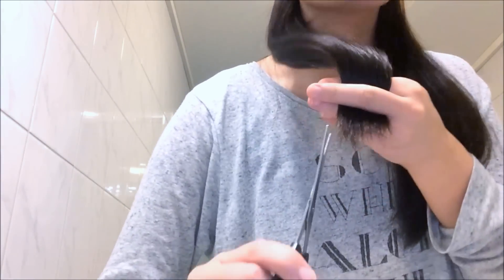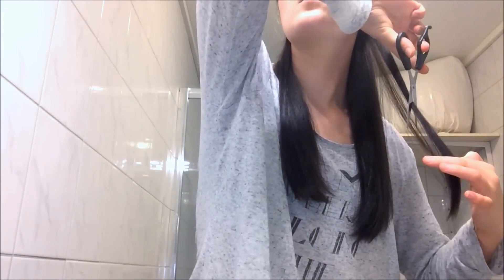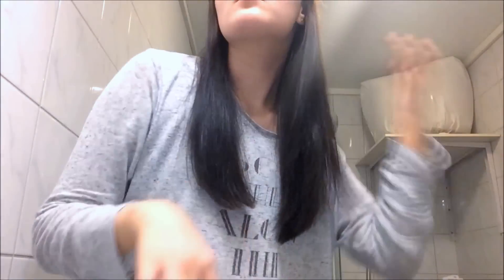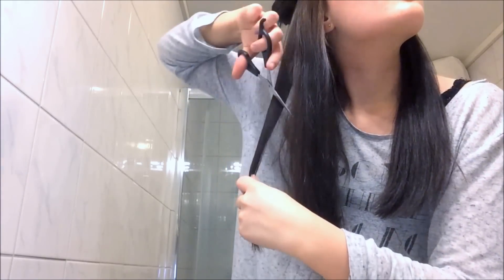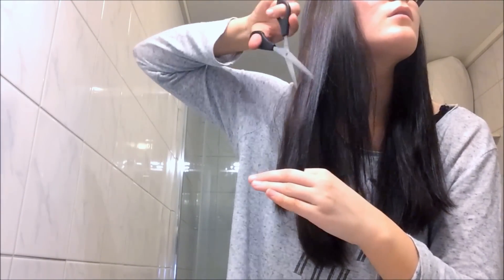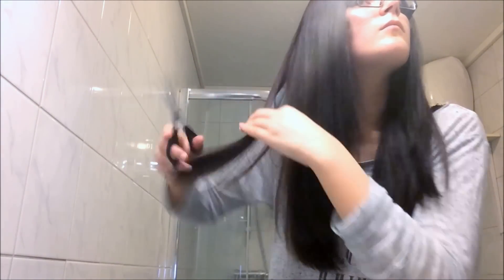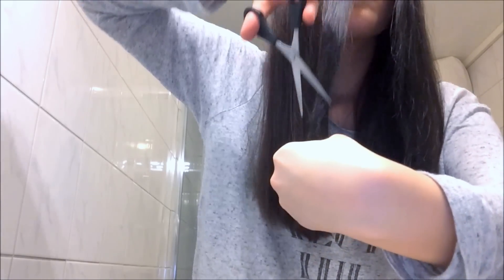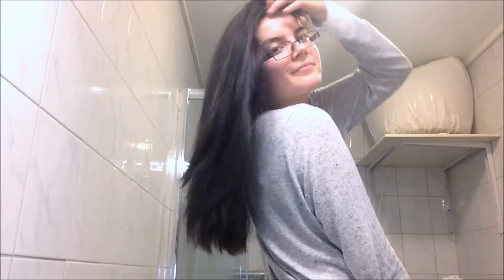HOW I TRIM AND THIN OUT MY THICK HAIR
Also, you need a pair of GOOD and SHARP scissors!
Remember, I am not an expert. I might not do it perfectly.

♡ sandneskristina